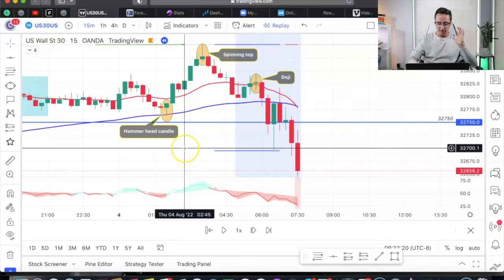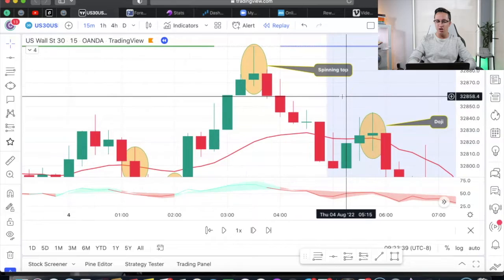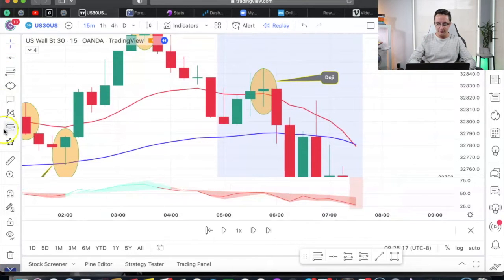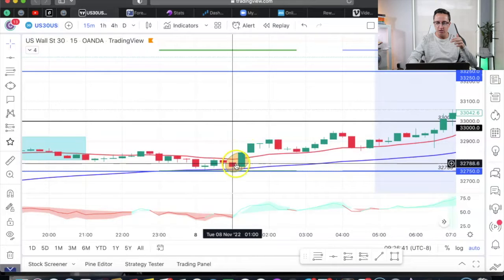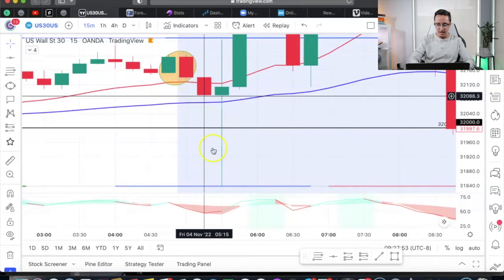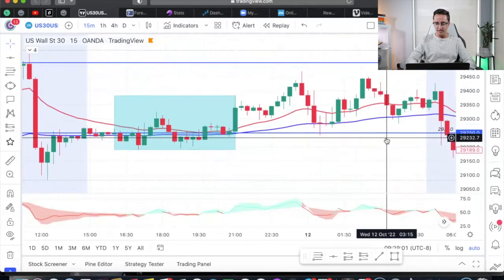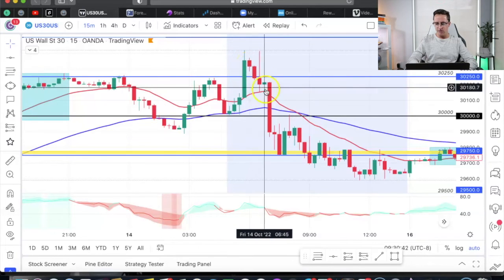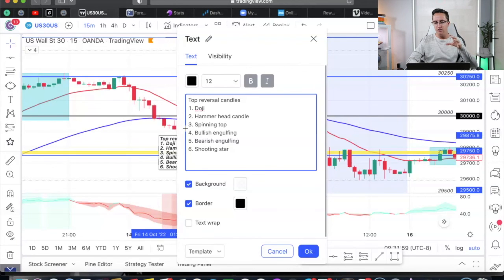ULTIMATE CANDLESTICK FOREX GUIDE (Must See)